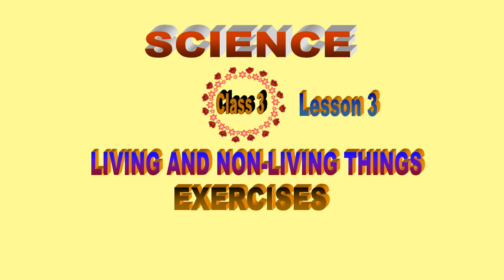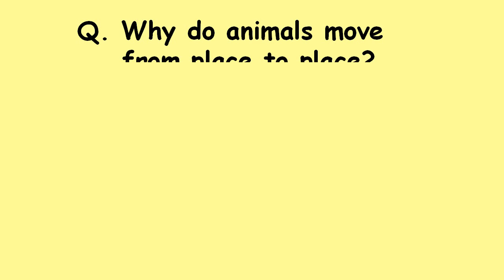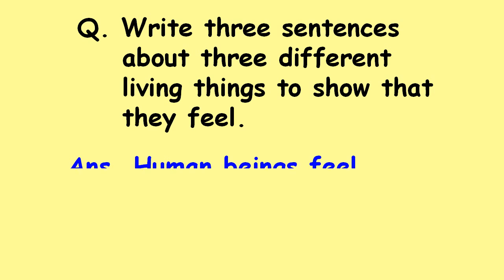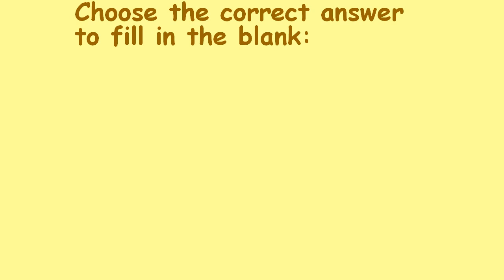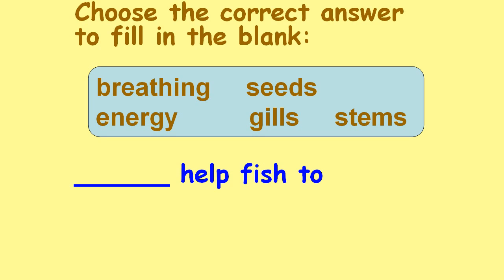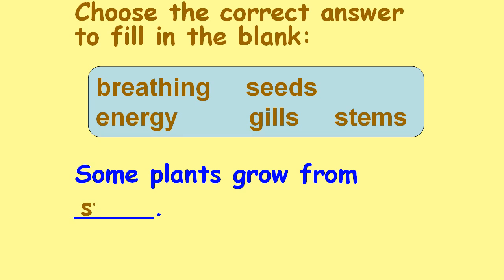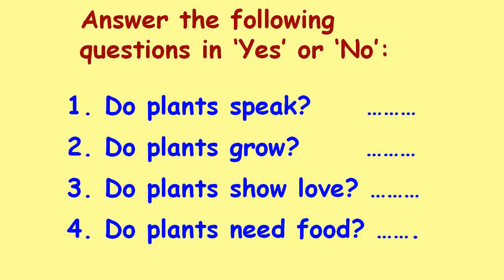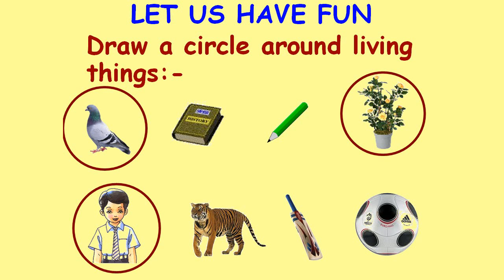Living and Non-living Things Questions and Answers for teachers to teach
exercises relating to the topic on living and non-living things